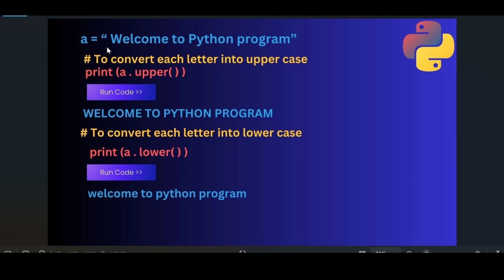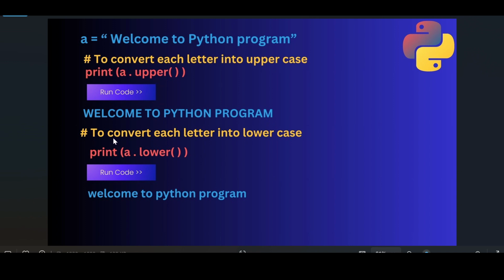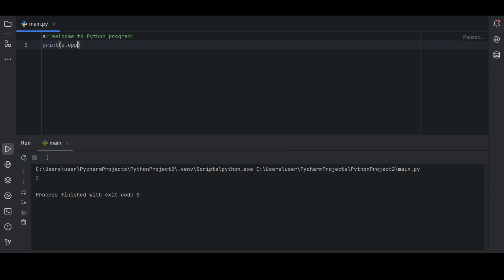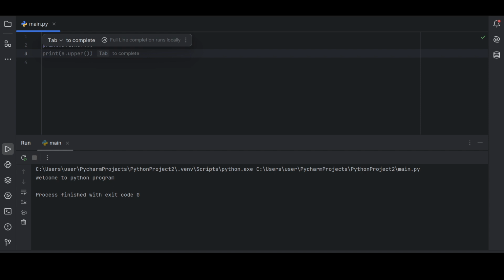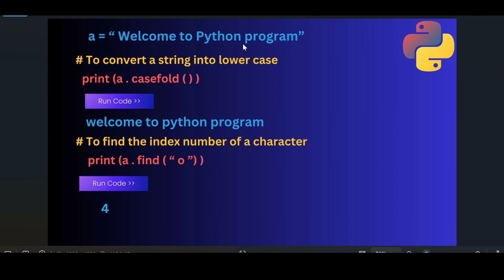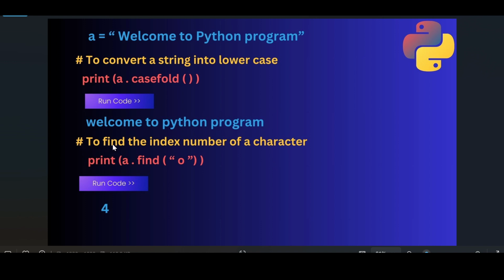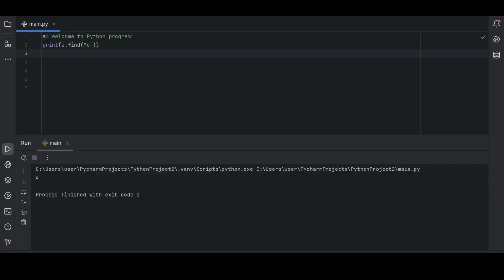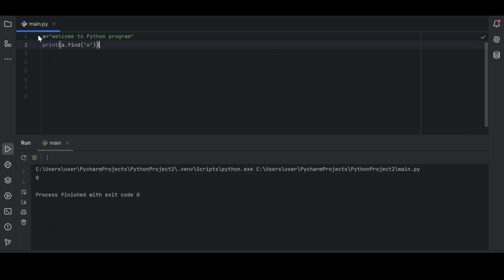upper(),lower(),casefold(),find() in Python (2025)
1.upper()
Converts all characters of the string to uppercase.
Returns a new string with all uppercase letters.
2. lower()
Converts all characters of the string to lowercase.
Returns a new string with all lowercase letters
3. casefold()
Similar to lower(), but it is more aggressive. It is used for case-insensitive 4. 4.find()
If the substring is not found, it returns -1.
This method is case-sensitivecomparison